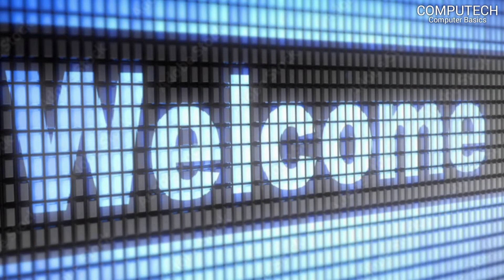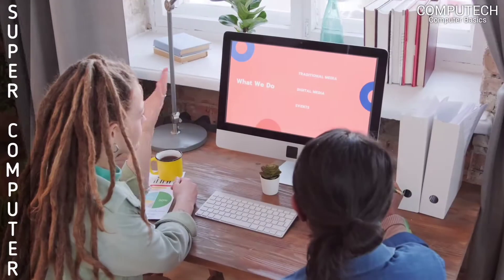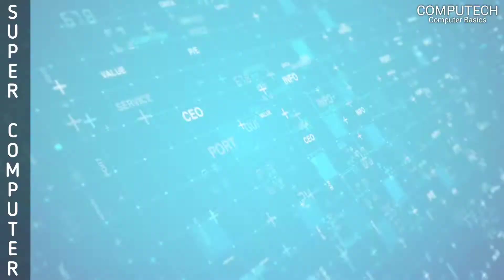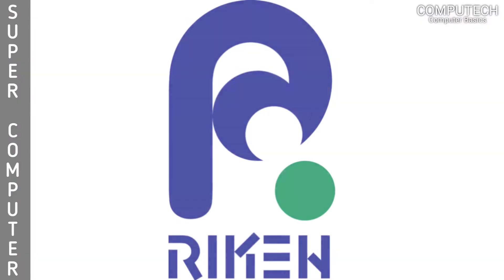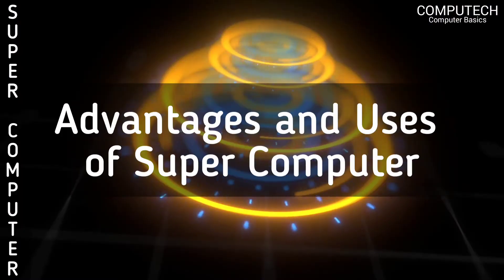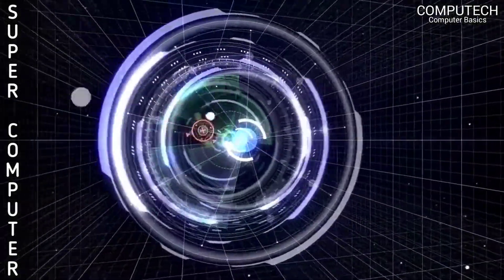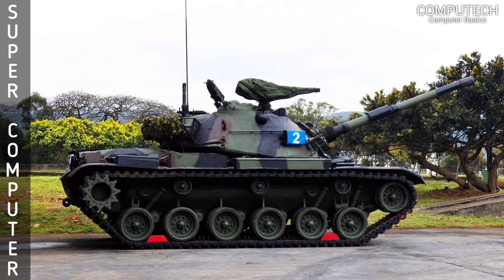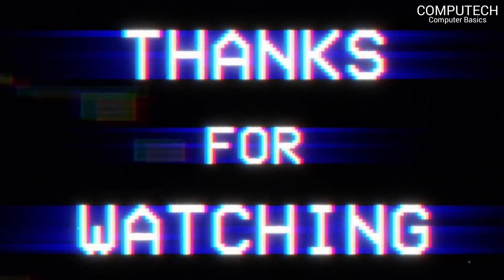What is a Super computer? Examples of Super computers. COMPUTECH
What is example of supercomputer?
How fast is a supercomputer?
What is supercomputer and its types?
Who invented supercomputer?
What are the features of Super computer?
Examples of Super computers.
Where to use Super computers?
What is the use of Super computers in real life?
What is super computer is used for?
What is considered a super computer?
Does a super computer exist?